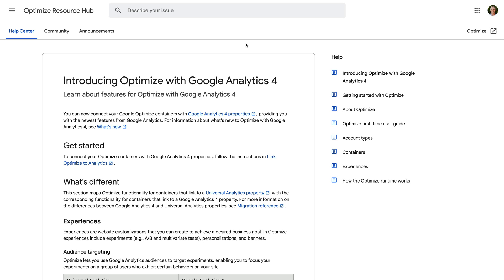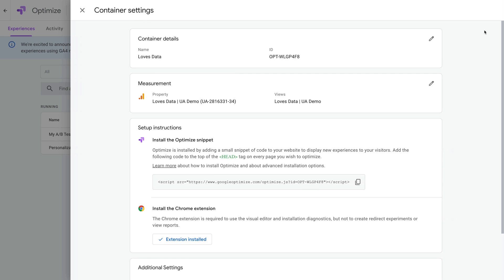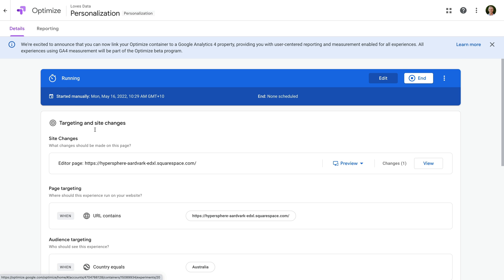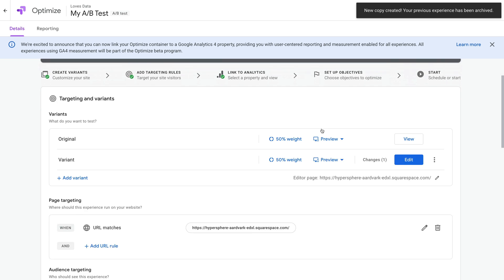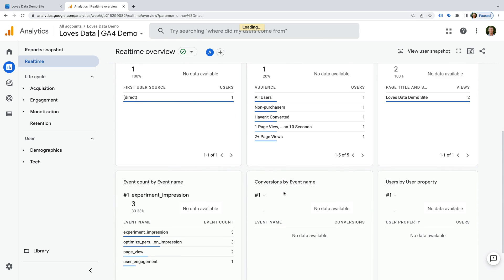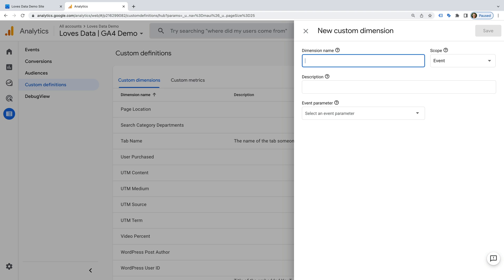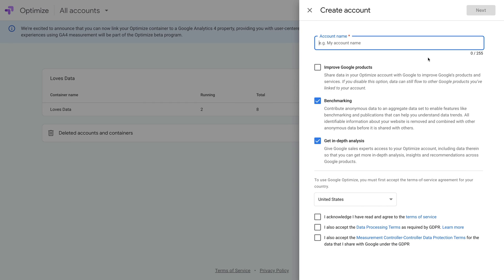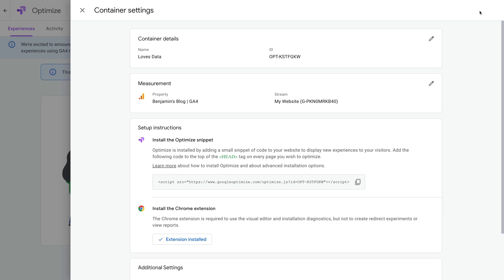How to Link Google Optimize & Google Analytics 4 (GA4) – Plus, View Optimize Data in GA4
Learn how to link Google Optimize & Google Analytics 4 (GA4). Plus, how to view Google Optimize data in GA4. In this video, we will walk through the steps if Google Optimize is already linked to Universal analytics and you want to switch to GA4, how to relaunch your experiments and personalization, how to check data is being collected into GA4, and how to link GA4 to Google Optimize if you're just getting started.

JUMP TO A TOPIC IN THIS VIDEO:
0:00 Introduction
0:39 Current limitations with Google Optimize and GA4
1:50 Relinking from Universal Analytics to GA4
3:08 Relaunching experiences
5:23 View data being collected into GA4
8:27 Linking Google Optimize and GA4 for the first time
10:18 Conclusion

SAY HELLO!